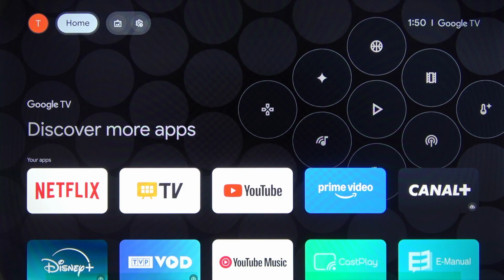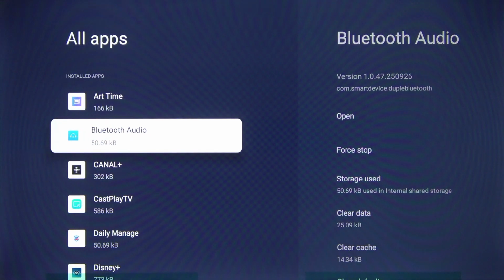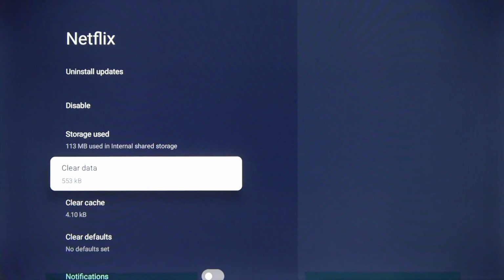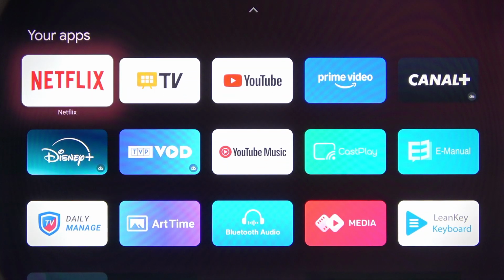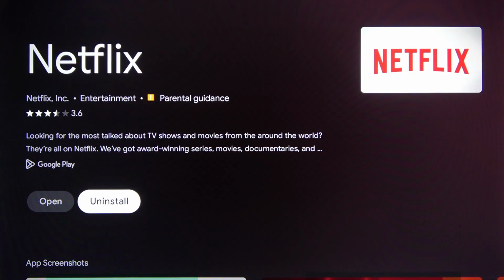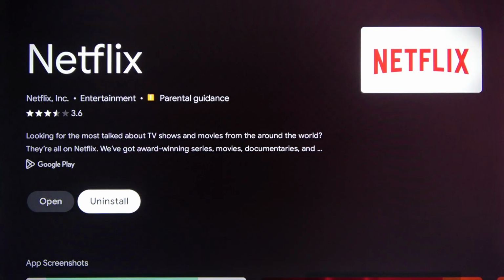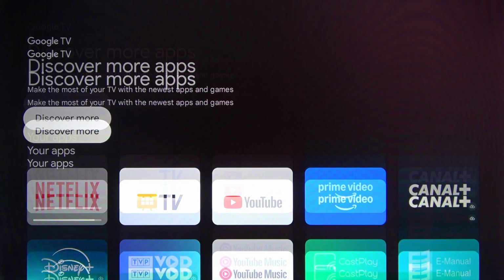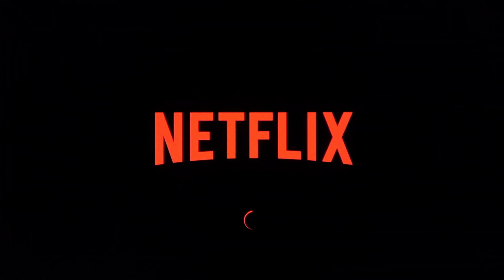DREAME TV - Fix Netflix App Crashing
This video shows simple, practical steps to troubleshoot and fix the Netflix application when it keeps crashing on your DREAME TV. You will learn how to force stop Netflix from settings, clear the app cache, check for Netflix updates, and uninstall/reinstall the app if needed. These quick actions usually restore playback and resolve most common Netflix crashes on Dreame smart TVs.

How to stop the Netflix app from crashing on DREAME TV?
How to update the Netflix app on DREAME TV?
How to clear cache and reinstall Netflix on DREAME TV?

0:00 Intro - What we will fix
0:06 Open Settings (press gear on remote) to access Apps
0:20 Apps → All apps → Find Netflix
0:38 Force Stop Netflix and Clear Cache, then reopen
0:50 Check for Netflix updates (hold OK on app, select "View details")
1:19 Uninstall Netflix and reinstall (you will need to sign in again)
1:51 Reopen the app and test playback
2:00 Outro - Subscribe and feedback